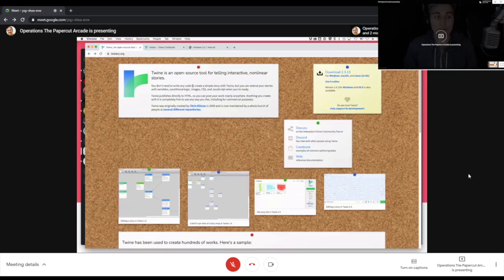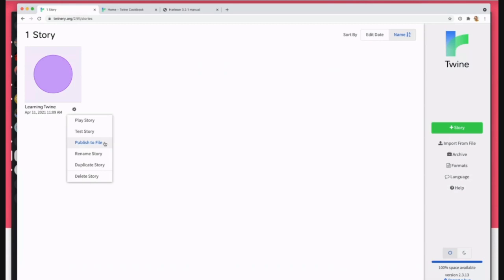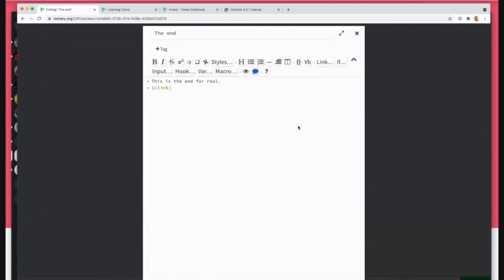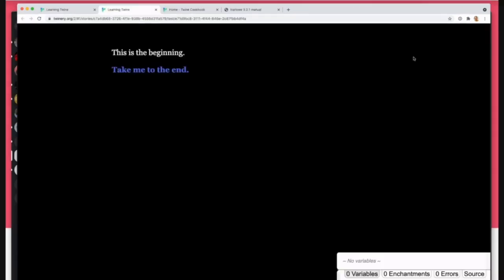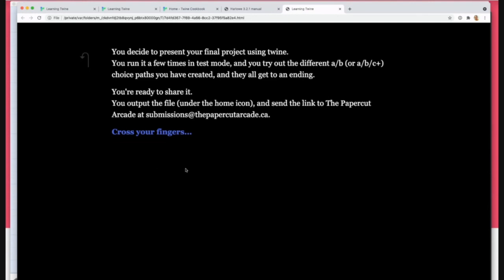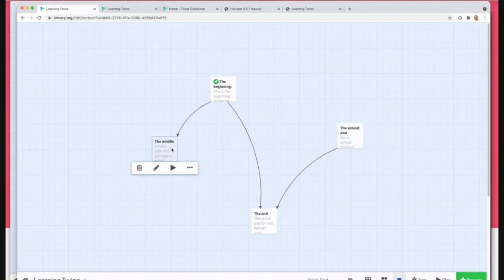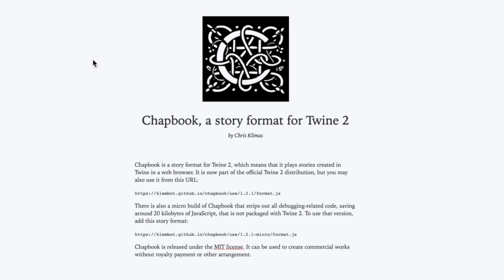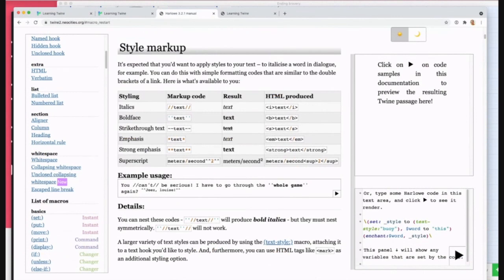CYOW4 Workshop: Learning Twine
Join Kay Slater, Jon Dawes and Christopher Slater as they take you through some very basic steps in using Twine - an open source non-linear story writing tool.

Join us on Discord to chat about your project and get help as you create! (link on our site, visit link above ^^^)

The video is in English with English captions (available).

Twine was created by Chris Klimas (2009), and is maintained by many others.

The Papercut Arcade is not associated with Twine, but many of our collective members and guest creators use it for their stories and prototyping. Tell your friends, use the tool, and be sure to credit the creators whenever possible!